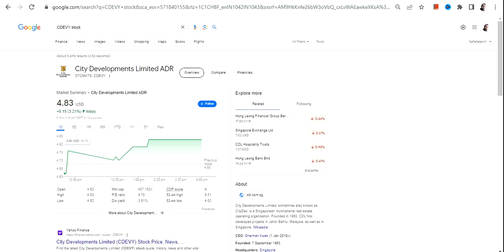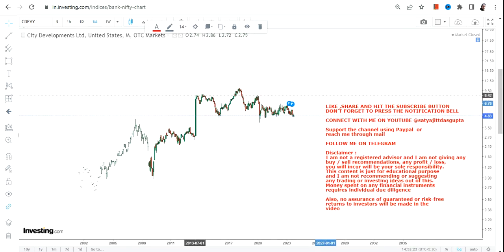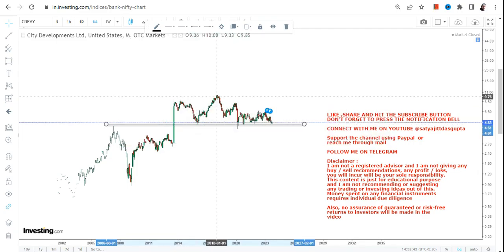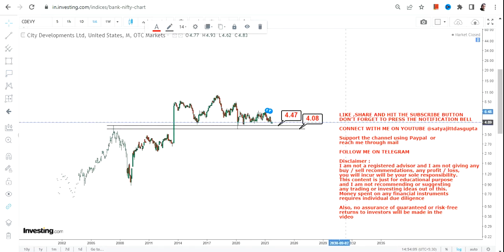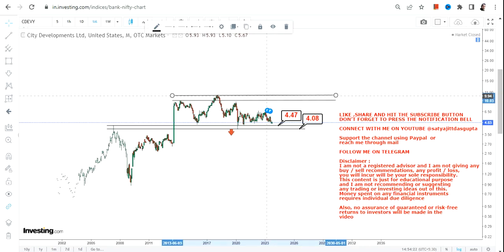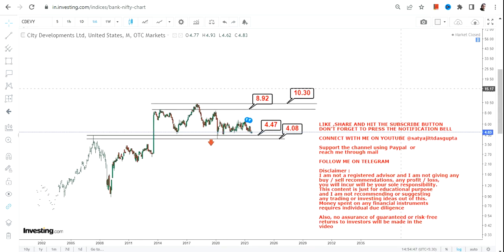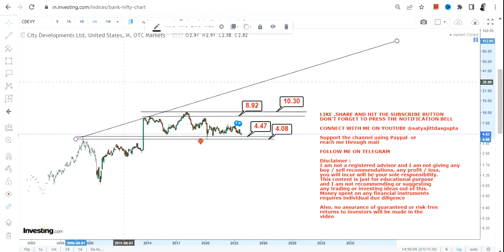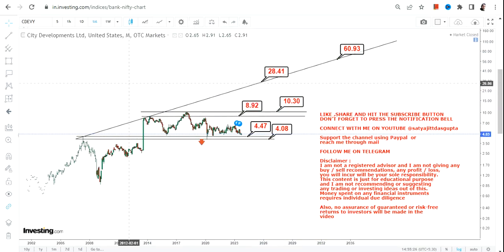CDEVY STOCK ANALYSIS | CITY DEVELOPMENTS LIMITED STRONG TREND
This YouTube video description will guide you through cdevy stock analysis with the help of cdevy stock price and cdevy stock chart. Furthermore it explains you the cdevy stock forecast and how to do cdevy stock prediction

BEST BOOKS LINKS TO BECOME PRO INVESTOR/TRADER :
FOR EQUITIES: